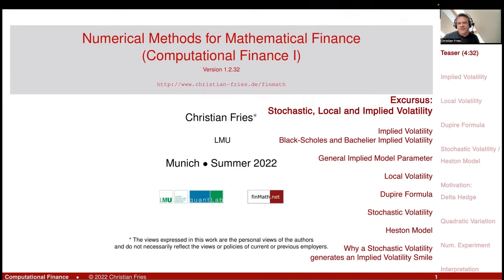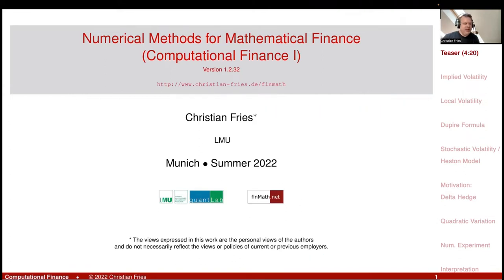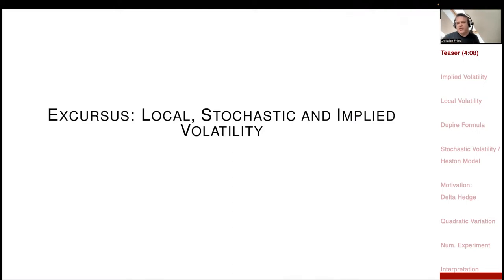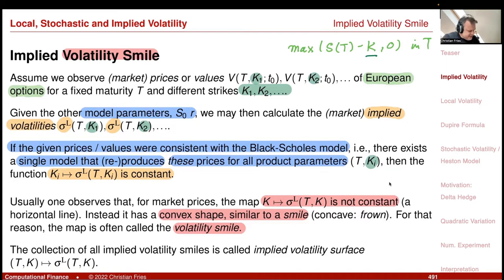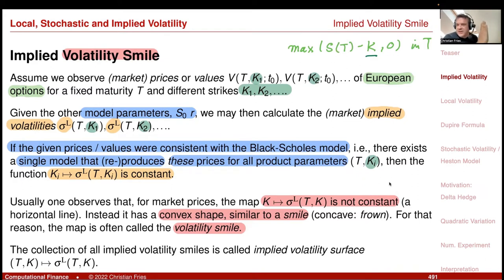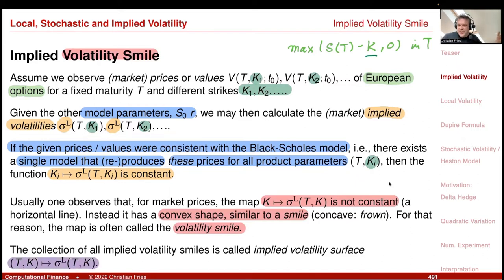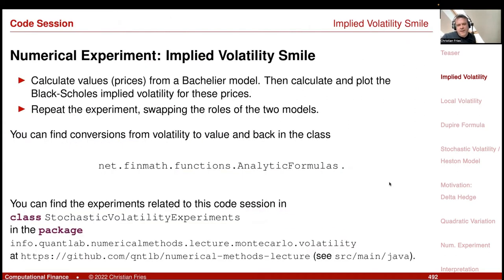Lecture 2022-1 (31): Numerical Methods: Excursus: Stochastic, Local and Implied Volatility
Lecture 2022-1: Session 31: Numerical Methods for Mathematical Finance: Excursus: Stochastic, Local and Implied Volatility

Implied Volatility
- Black-Scholes and Bachelier Implied Volatility
- General Implied Model Parameter
- Local Volatility
- Dupire Formula
- Stochatic Volatility
- Heston Model
- Why a Stochastic Volatility
 generates an Implied Volatility Smile